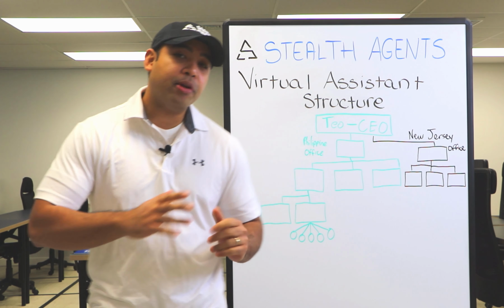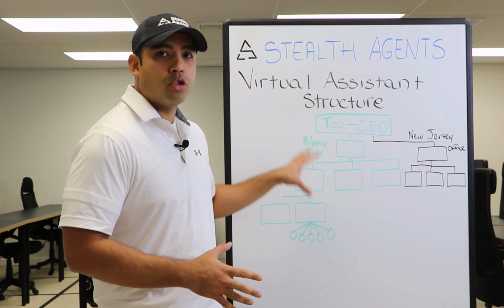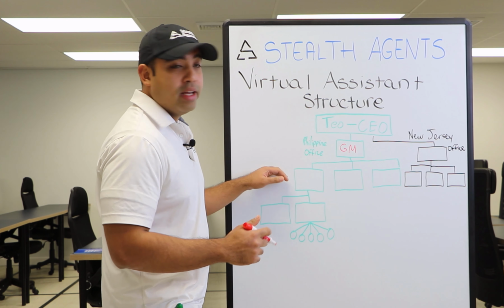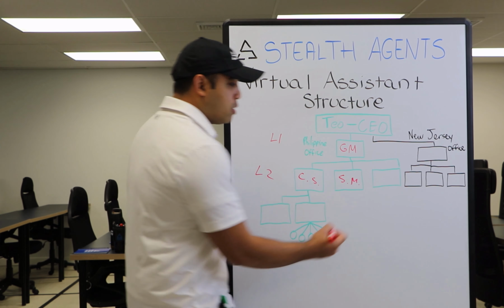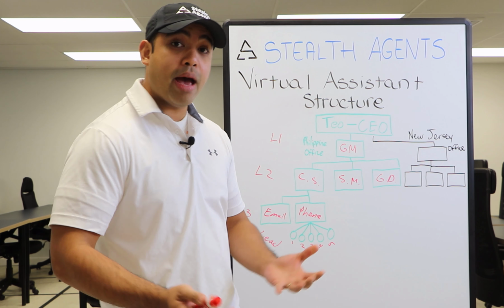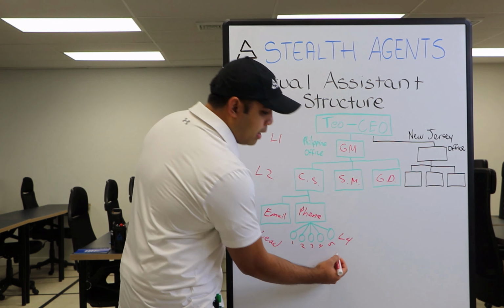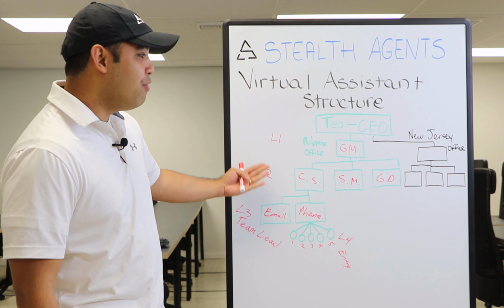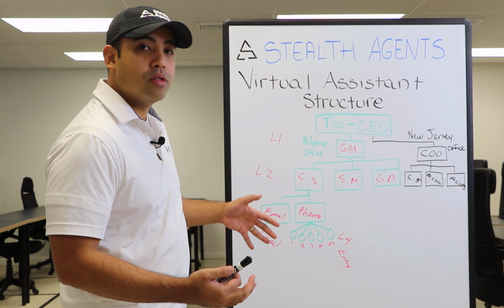Stealth Agents Team Organizational Structure - How To Manage 500+ Virtual Employees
See how we organize our company and how we're able to scale our Virtual Assistant operation to over 500+ agents.  Need virtual employees for your company?